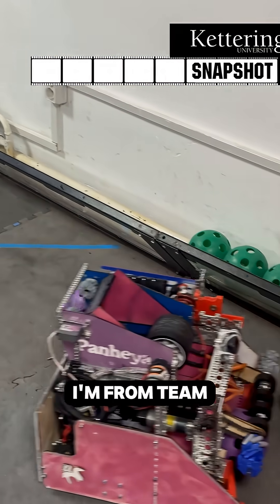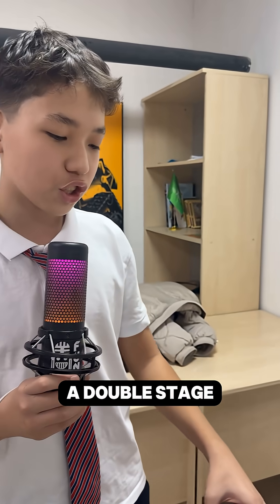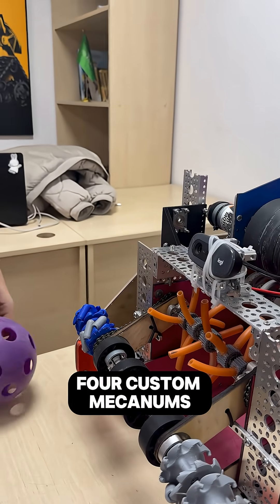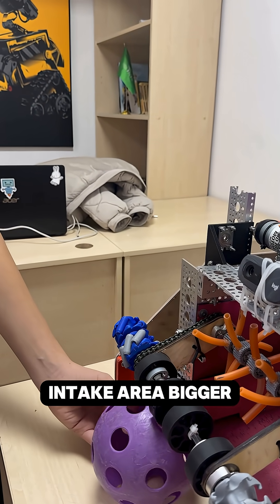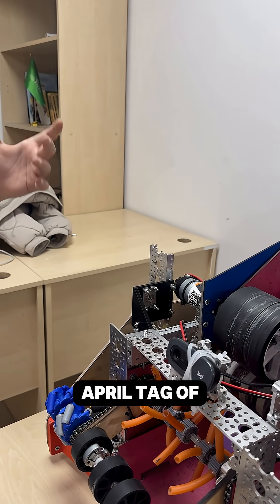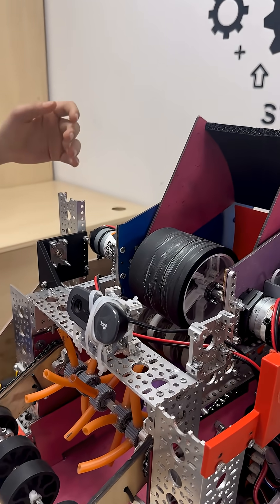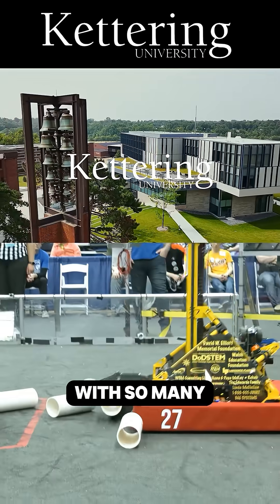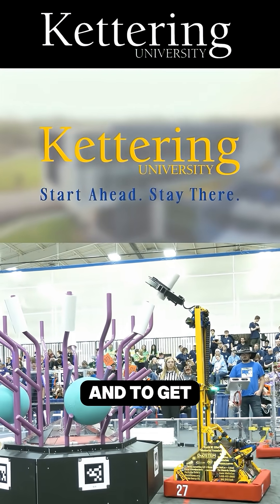Double Stage Flexible Intake and Vision | 21058 Panheya (ᵔ ᵕ ᵔ) | FTC Snapshot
🤖 21058 Panheya | FTC Snapshot

21058 Panheya shows off their DECODE robot, featuring a smooth double-stage flexible intake and a smart vision system for reading AprilTags on the field.